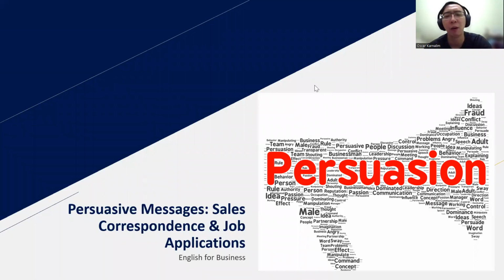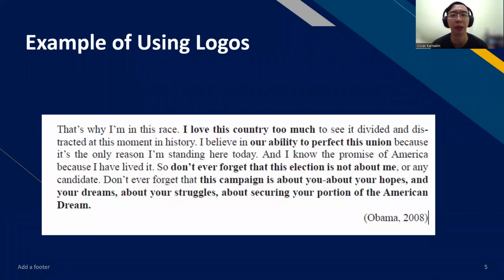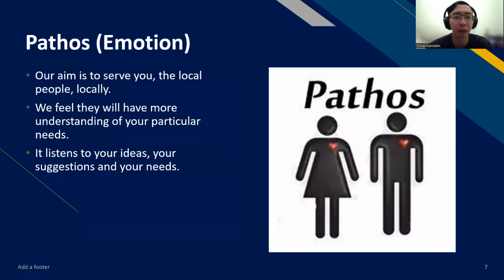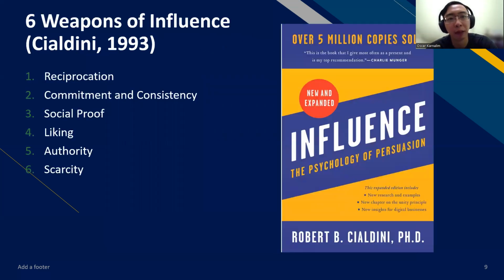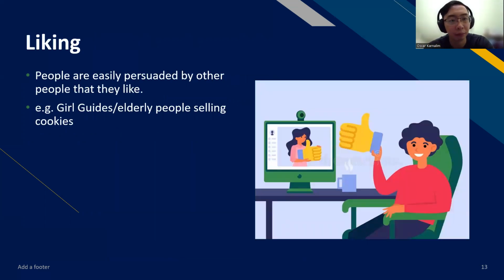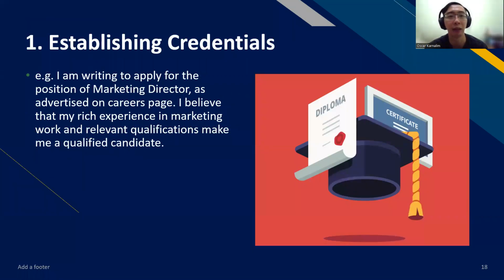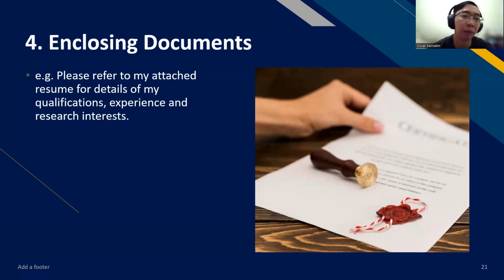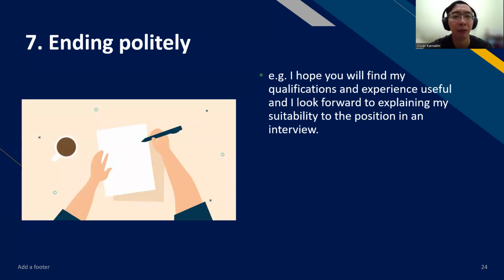English for Business 04 | Persuasive Messages for Sales Correspondence and Job Applications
Now we will learn about how to engage and persuade people to our products or our job applications.